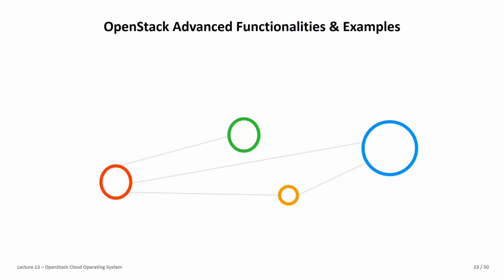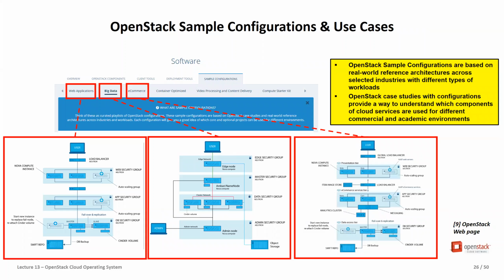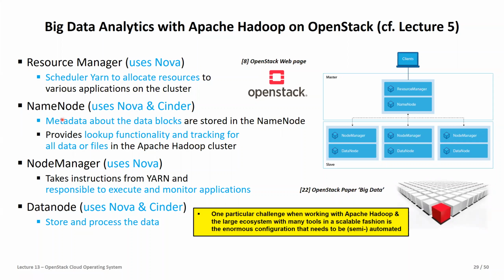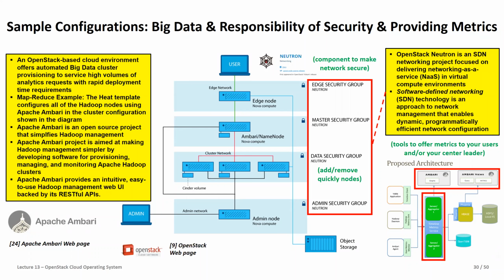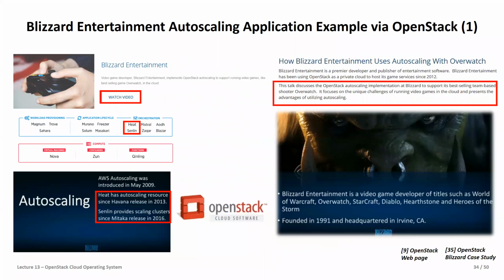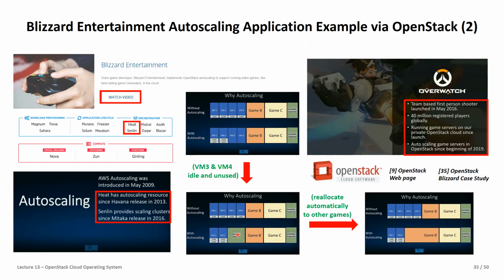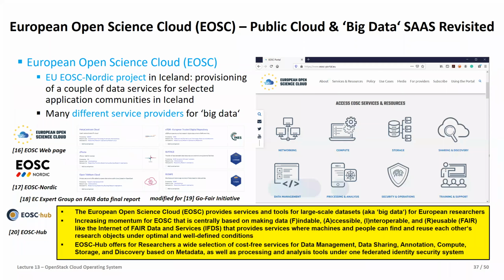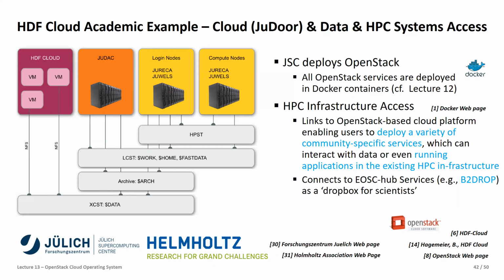2020 Cloud Computing and Big Data Lecture 13 OpenStack Cloud Operating System Part2 💻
2020 Cloud Computing and Big Data Lecture 13 OpenStack Cloud Operating System - Part Two 💻

16 university lectures with additional practical lectures for hands-on exercises in context

Fall 2020

Course Outline

1. Cloud Computing & Big Data Introduction
2. Machine Learning Models in Clouds
3. Apache Spark for Cloud Applications
4. Virtualization & Data Center Design
5. Map-Reduce Computing Paradigm
6. Deep Learning driven by Big Data
7. Deep Learning Applications in Clouds
8. Infrastructure-As-A-Service (IAAS)
9. Platform-As-A-Service (PAAS)
10. Software-As-A-Service (SAAS)
11. Big Data Analytics & Cloud Data Mining
12. Docker & Container Management
13. OpenStack Cloud Operating System
14. Online Social Networking & Graph Databases
15. Big Data Streaming Tools & Applications
16. Epilogue

Lecture Outline

Part One: Cloud Operating System – Basics
Scalability Challenges for Virtualized IT Clouds Reviewed
Build Your own Cloud using Services Landscape of OpenStack
Public Cloud Examples & Private/Hybrid Cloud Building Blocks
Nova Services for Compute & Zun Services for Containers
Swift (Object Storage) & Cinder (Block Storage) & Manila (Files)

Part Two: OpenStack Advanced Functionalities & Examples
Kubernetes & Sample Configurations with Hadoop Example
OpenStack API & Client Usage Models for OpenStack SDK
Marketplace & Business Cases with Adoption in Clouds
eCommerce & Blizzard Entertainment Application Examples

Helmholtz Data Federation (HDF) Cloud Example & EOSC